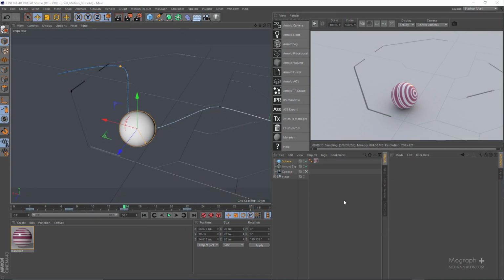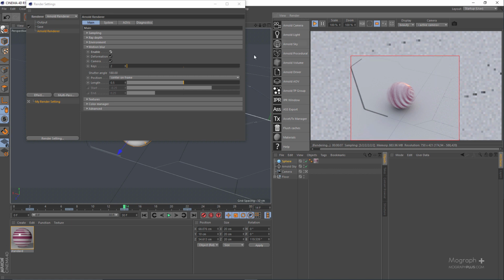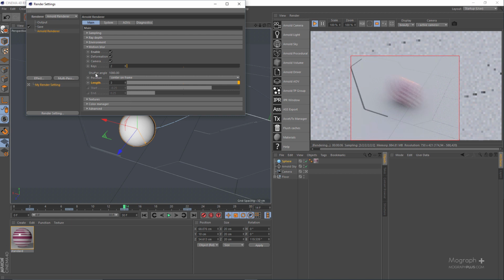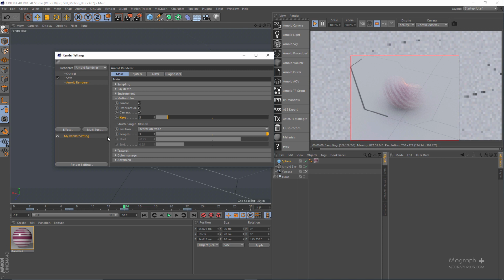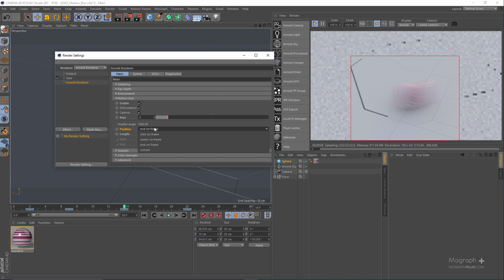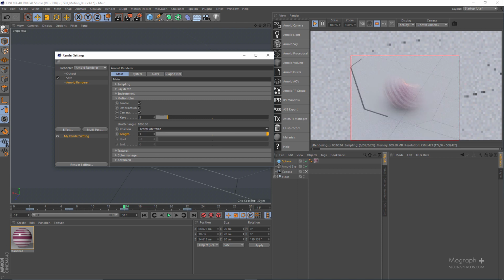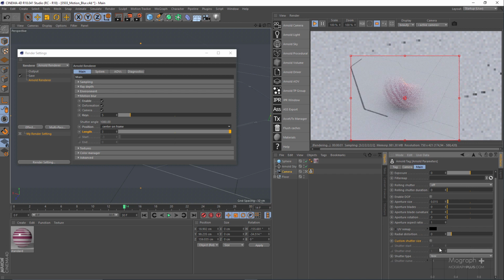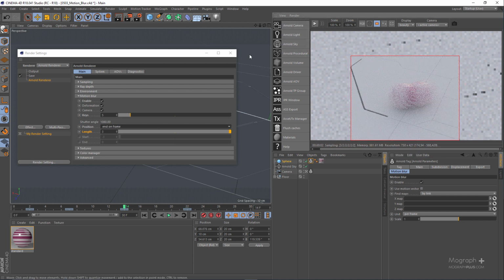0503 Motion Blur